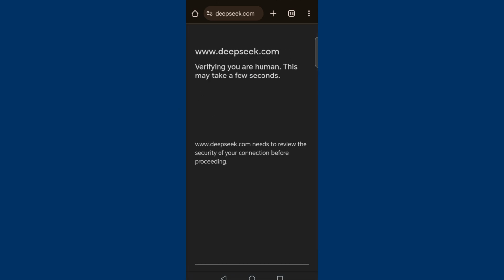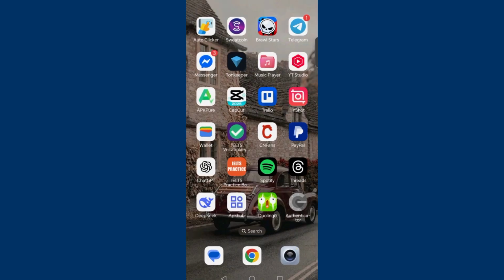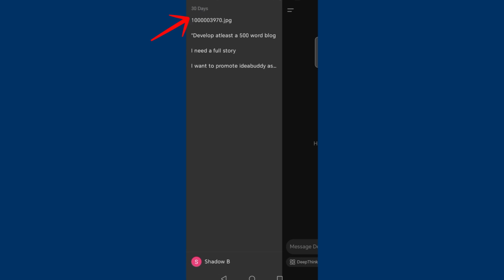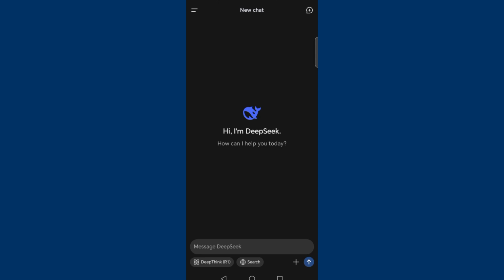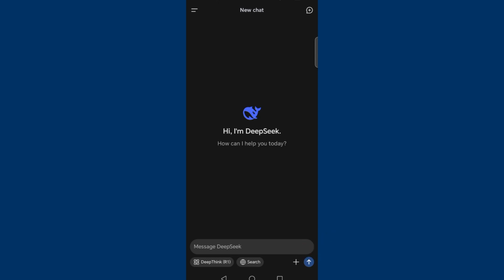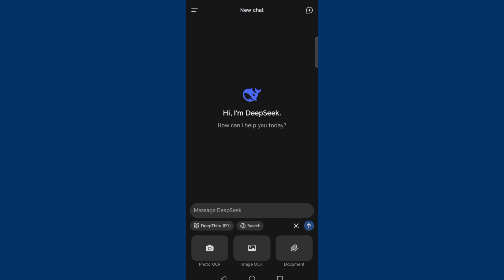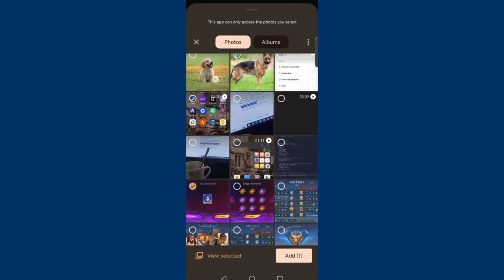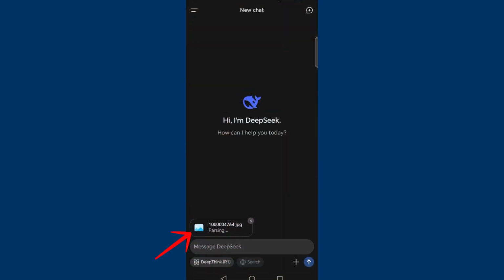How To Easily Upload Images On Deepseek AI [NEW UPDATE]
How To Easily  Upload Images  On Deepseek  AI

Learn how to easily upload images on Deepseek AI with the new update! In this video, we'll show you step-by-step how to use Deepseek v3 to upload photos and get the most out of this powerful tool.